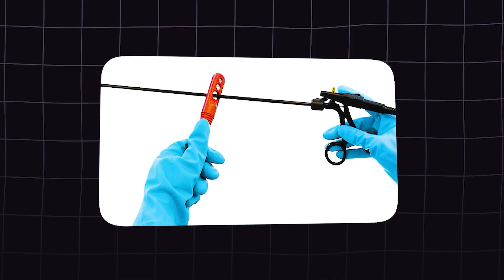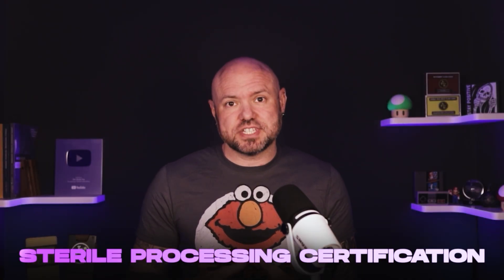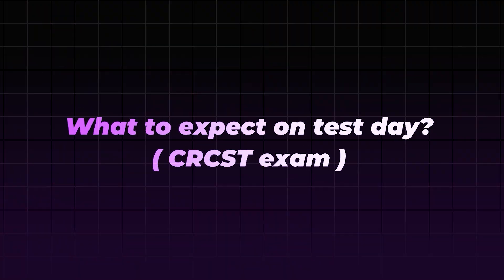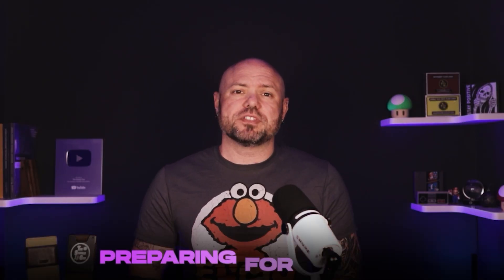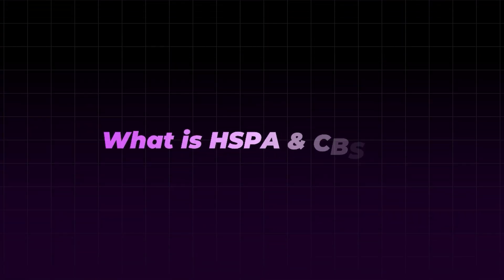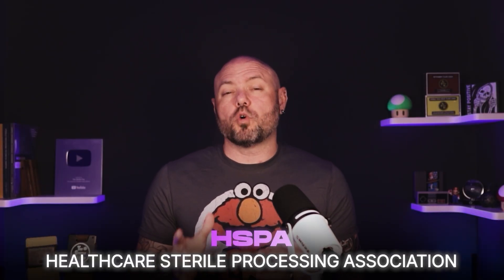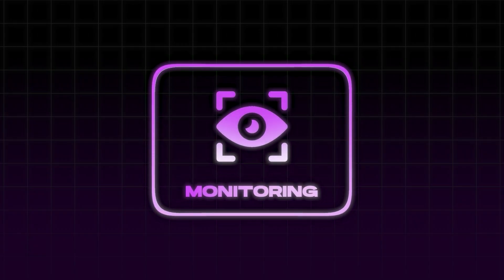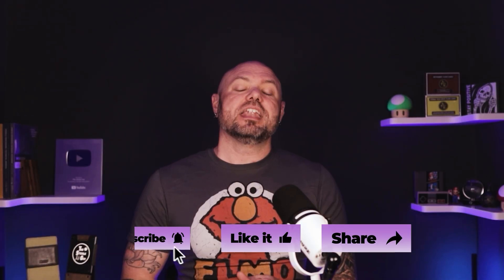Sterile Processing Certification Test Day Secrets You Need!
HSPA Sterile Processing Technical Manual 9th Edition

Are you nervous about CRCST or CSPDT test day? Don’t worry—I’ve got you covered! In this video, I break down exactly what to expect when taking your sterile processing certification exam, including:

✅ How the test day is structured
✅ What happens when you check in
✅ How the testing center environment works
✅ Pro tips to stay calm and focused
✅ What to do after you finish your exam

If you’re preparing for your HSPA or CBSPD certification, this video is packed with real-world insights and test-day strategies that can help boost your confidence and performance.

📚 Whether you're deep into your study journey or just starting out, knowing what to expect on exam day is key to walking in ready and walking out certified.

👇 Drop your questions in the comments and let me know what part of the process you're most nervous about—I'll answer them all!